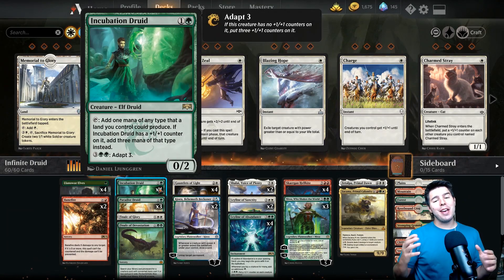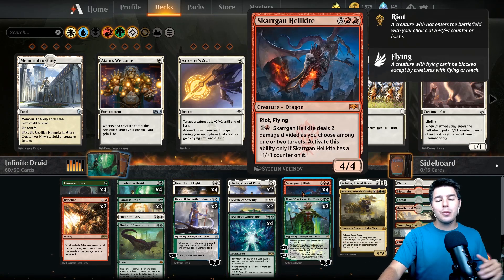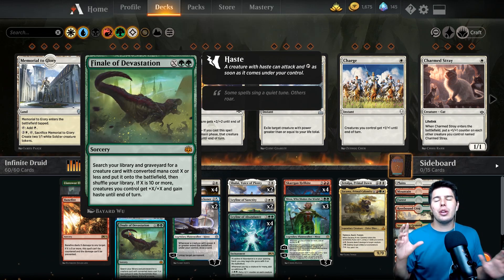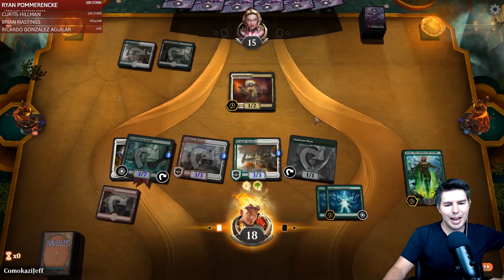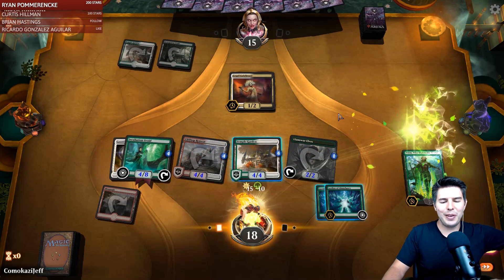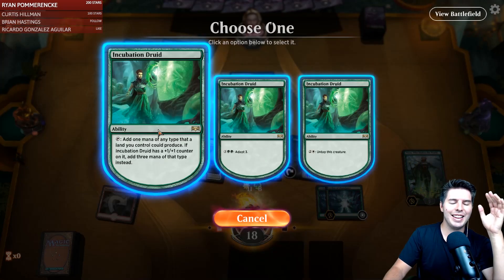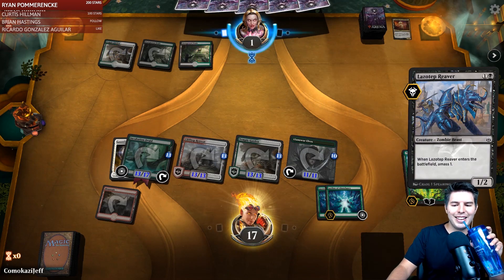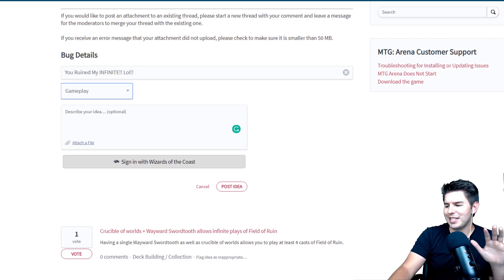INFINITE DRUID [MTG Arena] | Naya Infinite Mana Combo Deck in M20 Standard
90% ... 45K/50K

Infinite Combo with Gauntlets of Light, Incubation Druid & Leyline of Abundance.

Social Links!